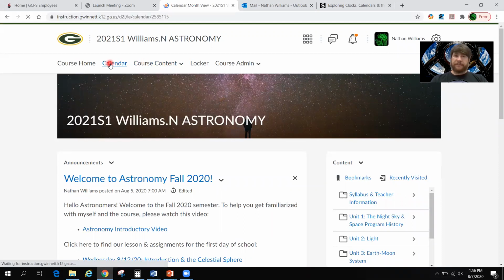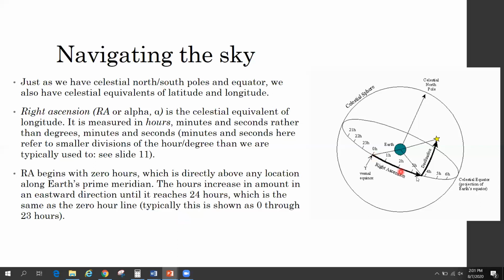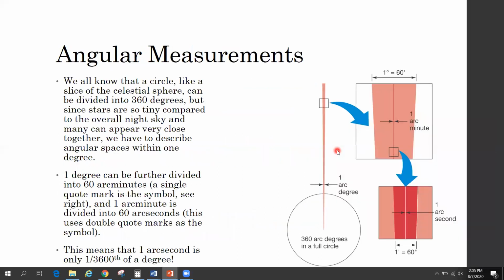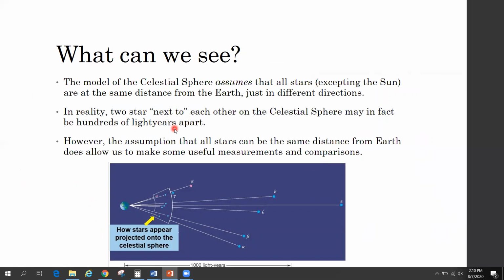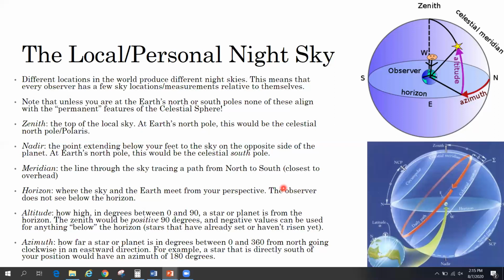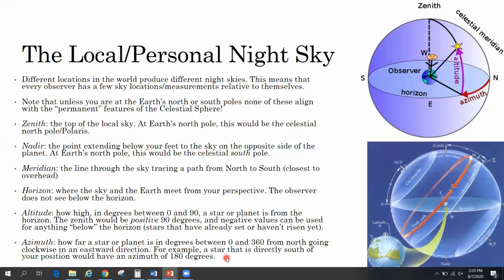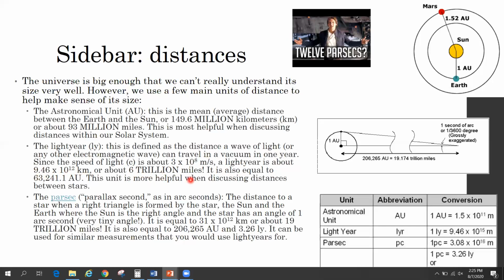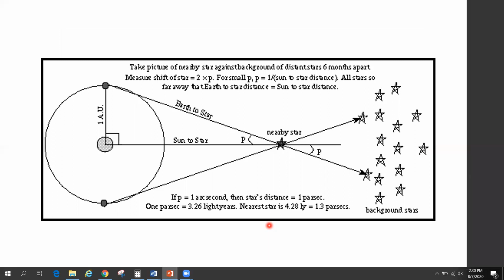Navigating the Night Sky Lesson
Hello, astronomers - this is the lesson for Day 2 (Thurs 8/13/20) of GHS Astronomy Fall 2020: Navigating the Night Sky!